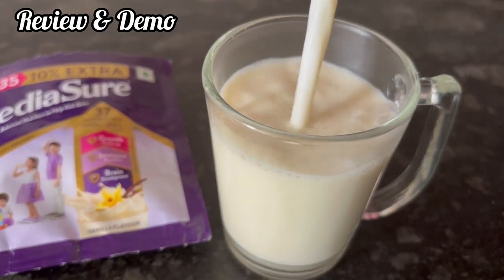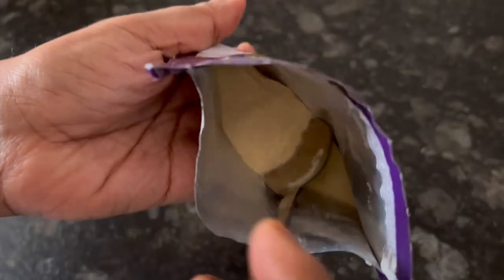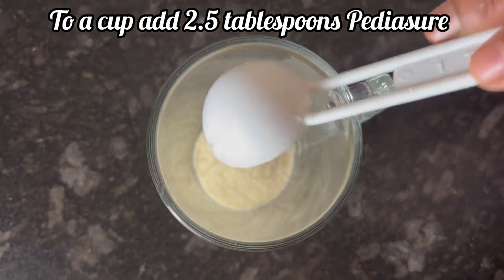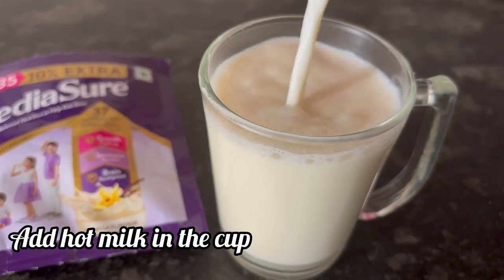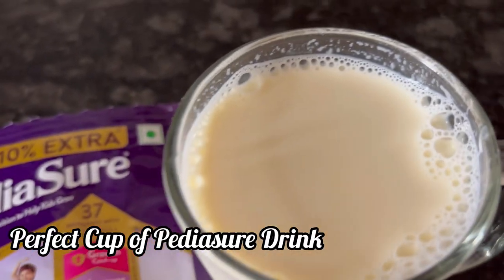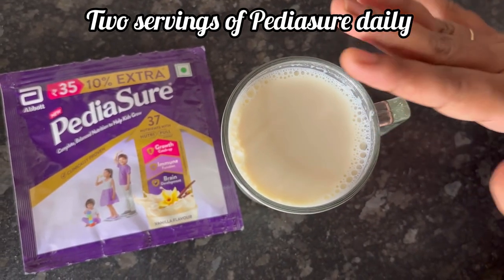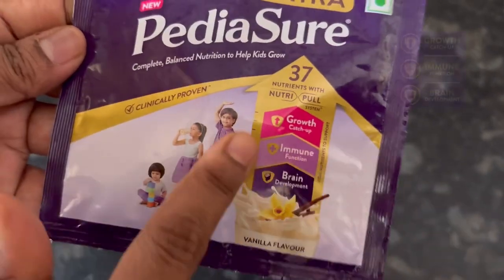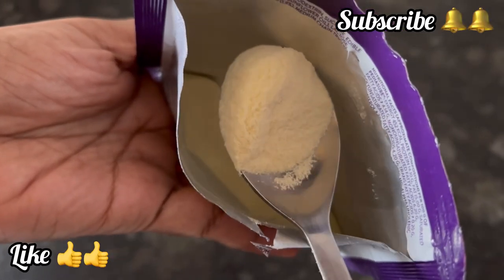Best Nutritional Drink for Kids by Pediasure | How to make Pediasure Milk for Kids ?? Pediasure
Hi everyone let’s see the Review & Demo of Pediasure
Nutritional Drink Powder

Ingredients
Hot milk 200 ml
Pediasure 2.5 tbsp